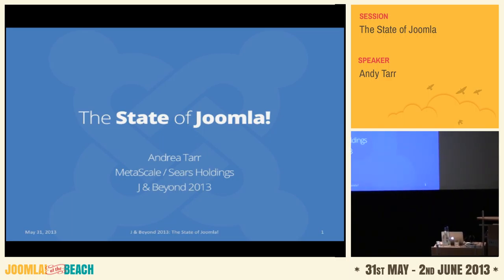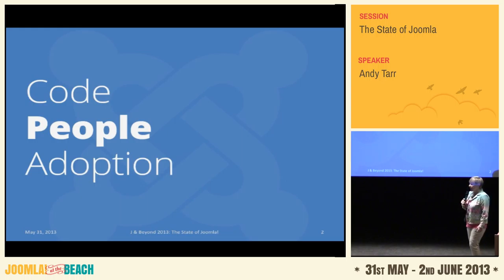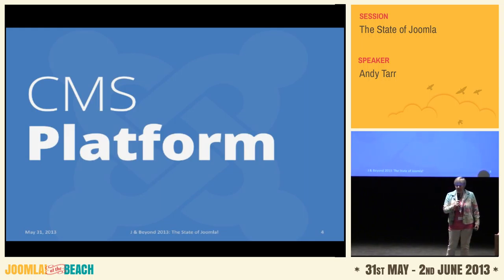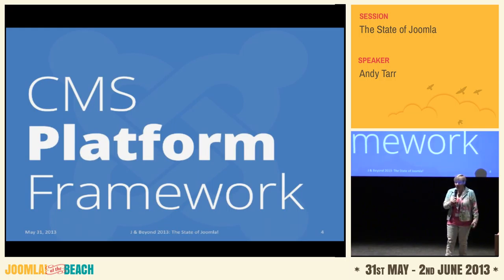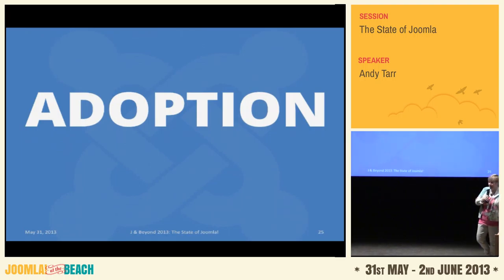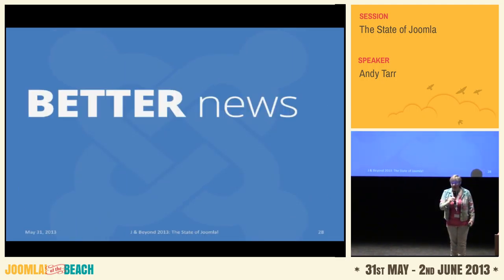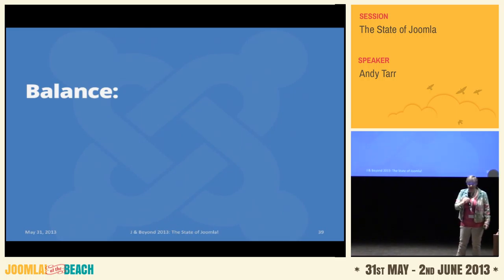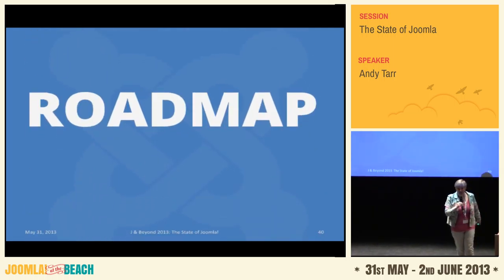The State of joomla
By Andy Tar

Andy Tarr is a member of the Joomla's Production Leadership Team (PLT), co-manager of Joomla User Group New England, and co-organizer of the popular Joomla Day New England. She is the author of the book "PHP and MySQL 24-Hour Trainer" that teaches PHP to non-programmers who know HTML/CSS. After several years as a software developer and trainer for Tarr Consulting, she now works for MetaScale / Sears Holdings as a Joomla/PHP Architect.

She created the accessible administrator template Hathor, which is included in Joomla 2.5 & 3.x and has been involved in the development of Joomla. She is a former board member of Open Source Matters and is active in the Joomla Bug Squad.